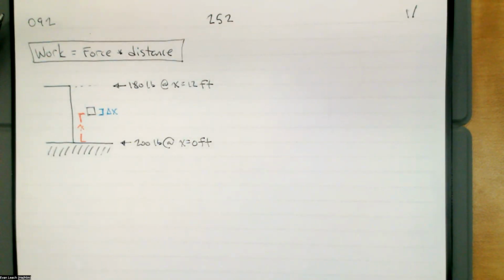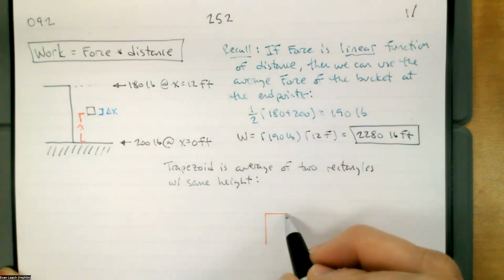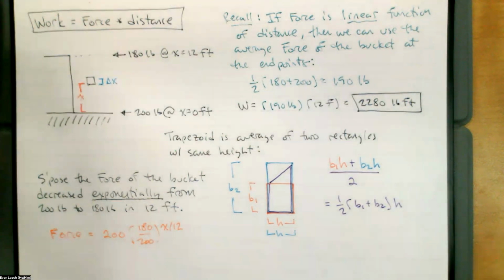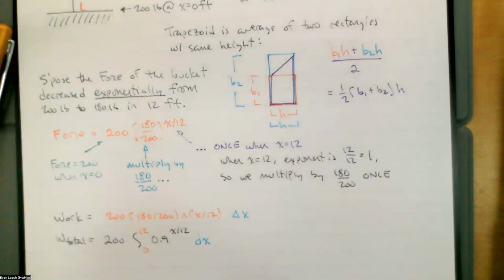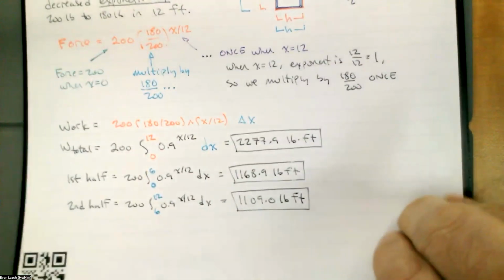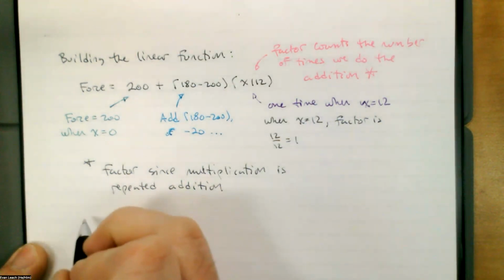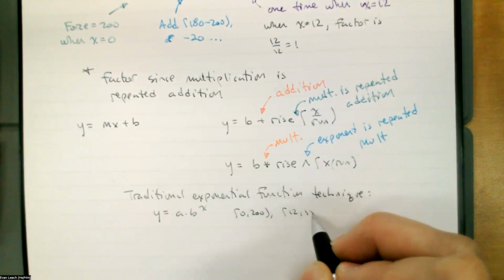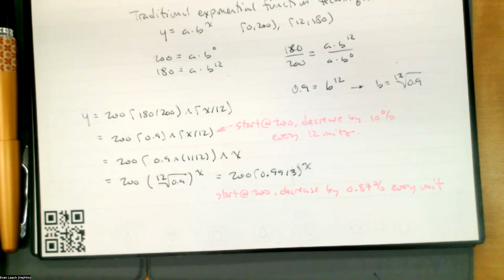252.092.1 Work = Force * Distance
In this video, we calculate work = Force * distance.